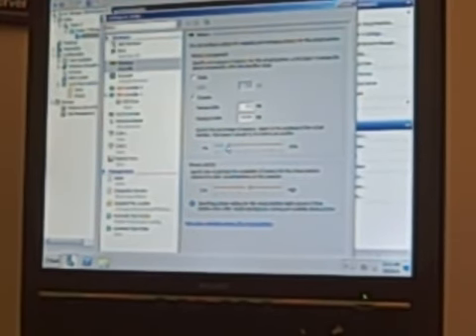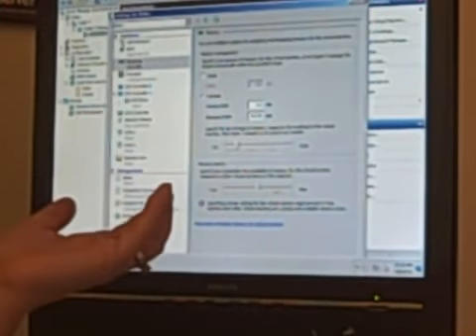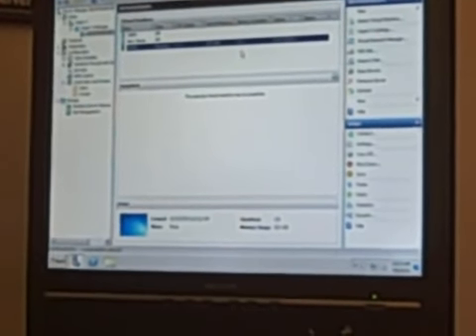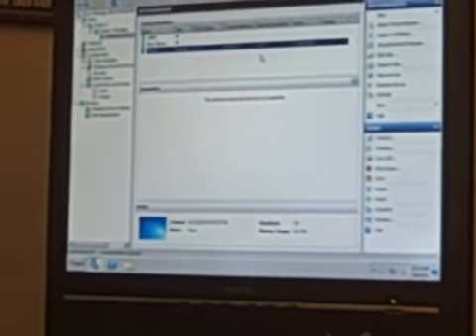Dynamic Memory for Hyper-V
A quick overview and demo of the newest Hyper-V feature, Dynamic Memory. The feature is included in Windows Server 2008 R2 SP1, now in Beta. An evaluation guide that walks you through enabling this feature is available